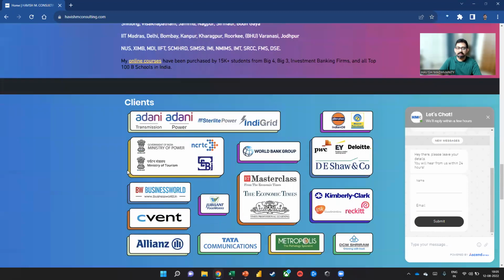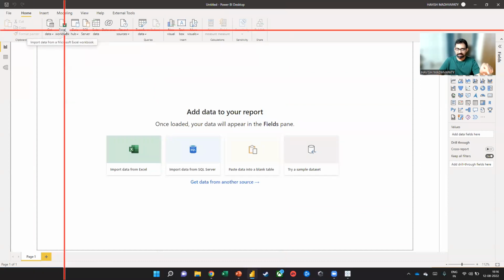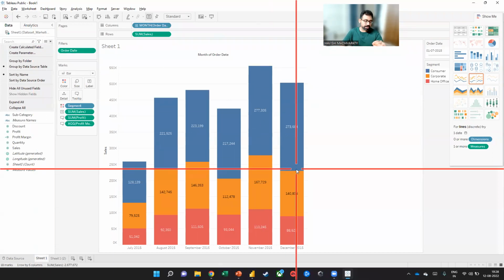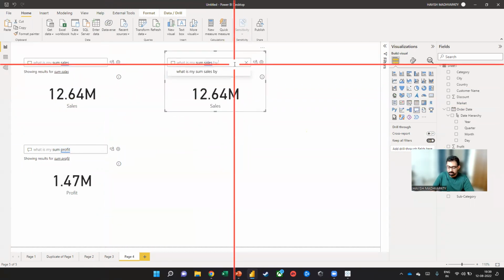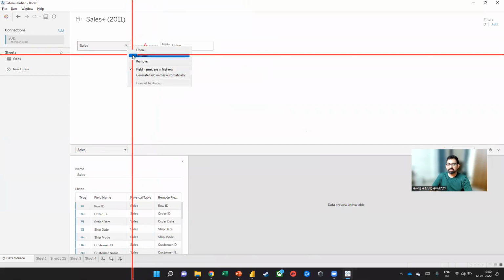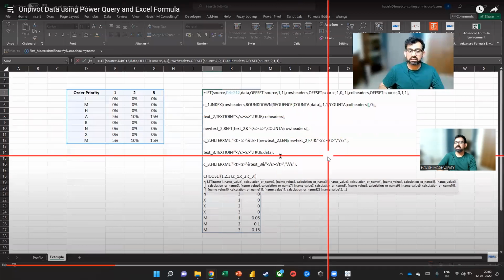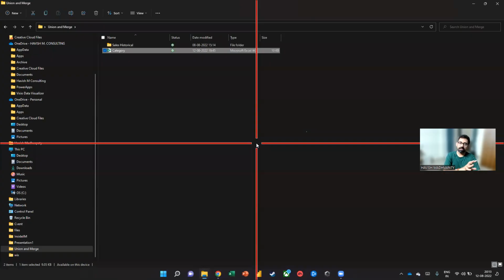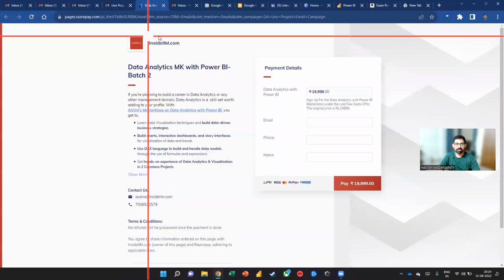Power BI + Tableau Open Workshop [12 August 2022]